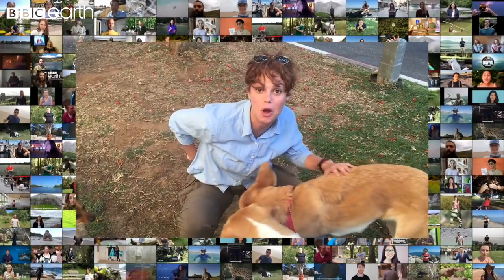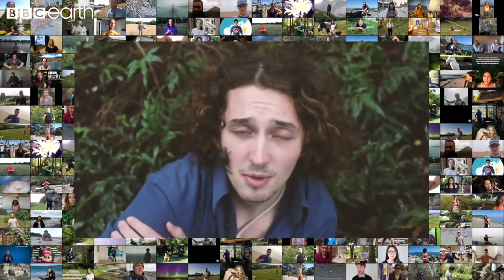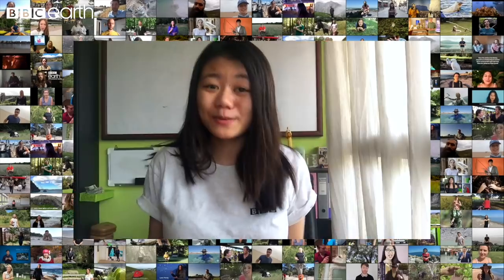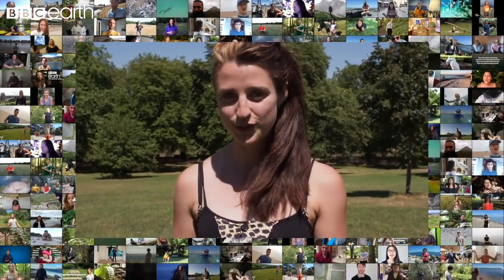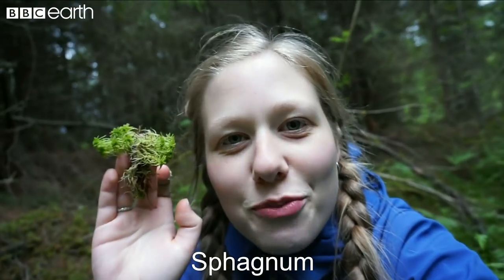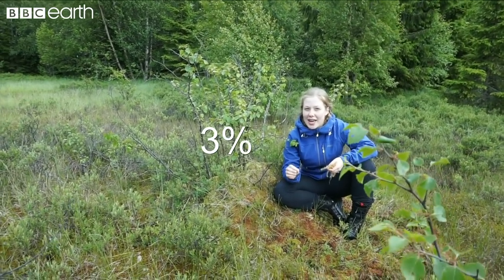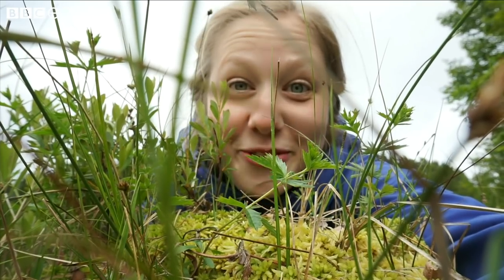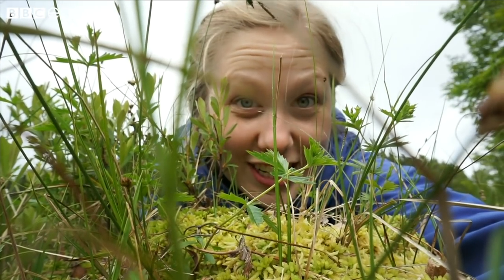BBC Earth Presenter Search: Winner Announcement | Earth Unplugged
This summer, BBC Earth launched an international search for a new digital-first presenter with a passion for our planet and all the wonderful things that live on it, who could join our team of presenters and offer a fresh perspective for the BBC Earth digital channels. And now we have a winner: Nellie Nielsen.
Thanks to all the talented people who entered!

(ARCHIVE VIDEO TITLE)
(ARCHIVE VIDEO DESCRIPTION)